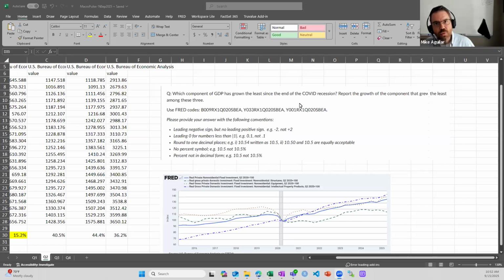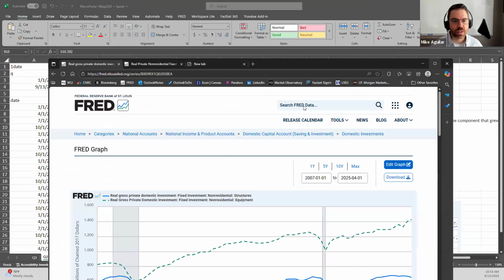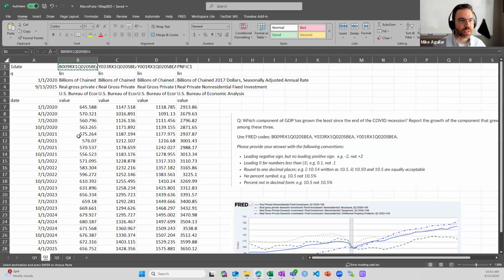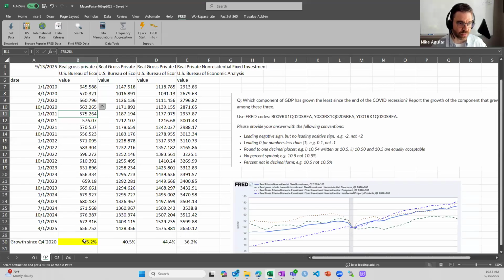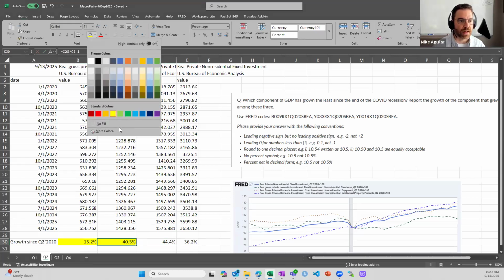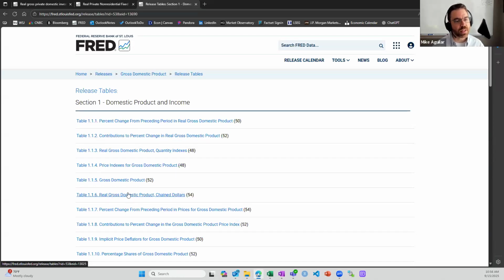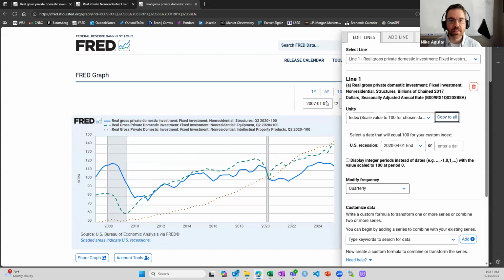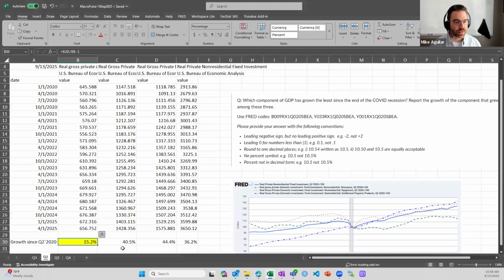MacroPulse 16Sep2025 Q2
Quick exercise for macro data in XLS with FRED